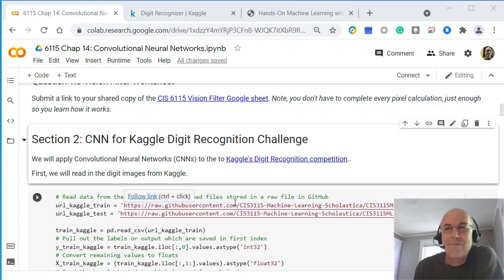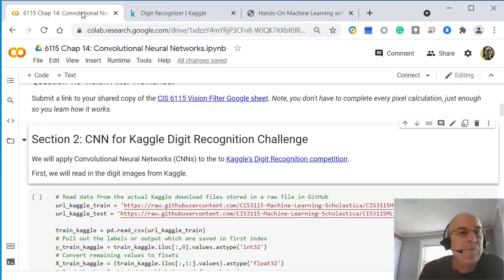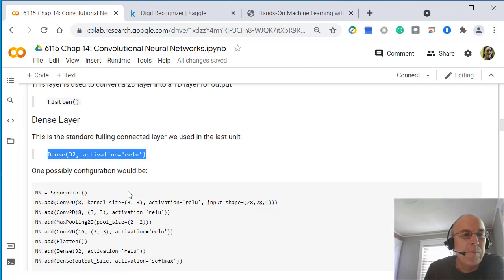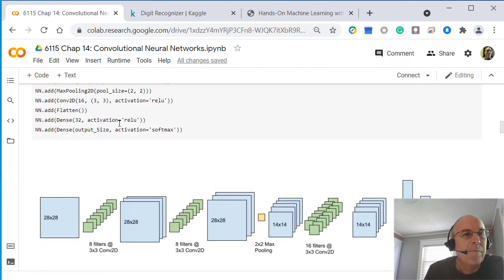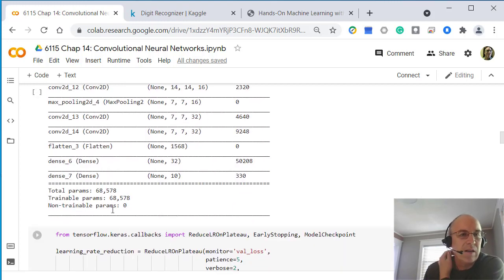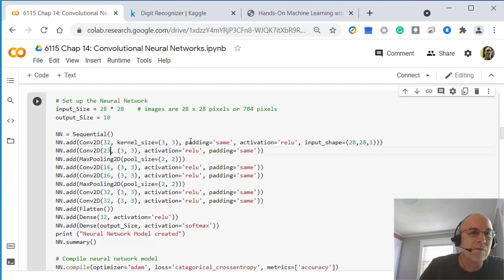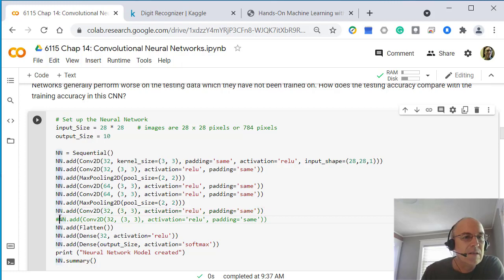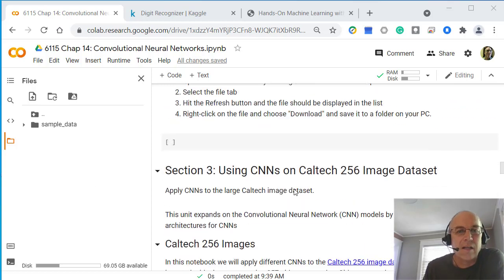CIS 6115 Chap 14 CNN - Part 2 MINST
Processing the MINST images using a basic CNN